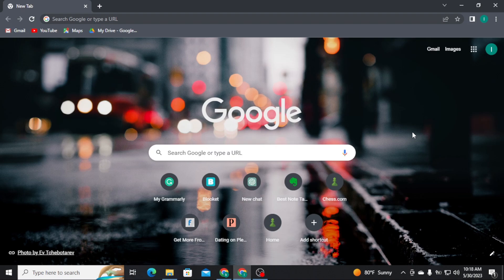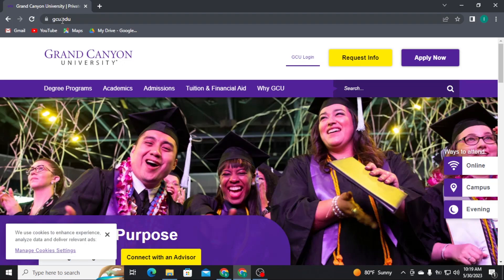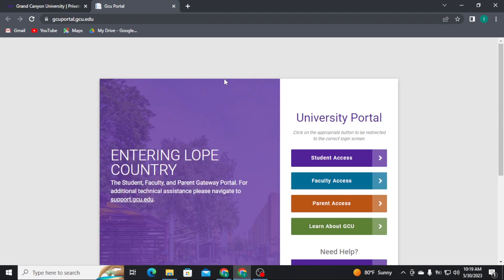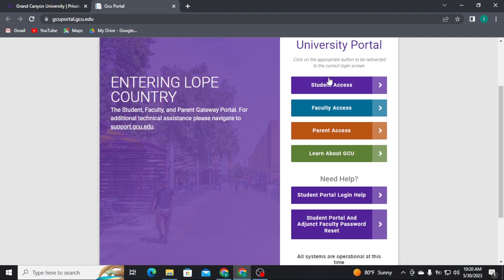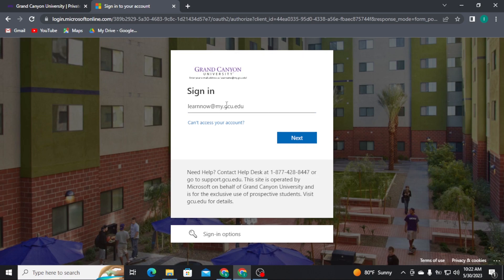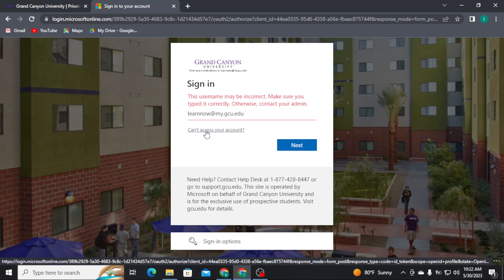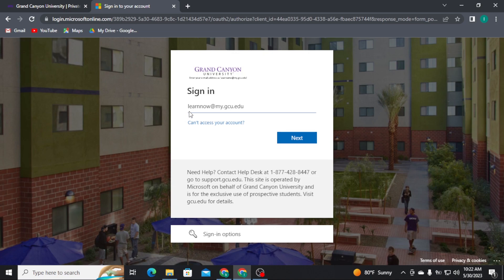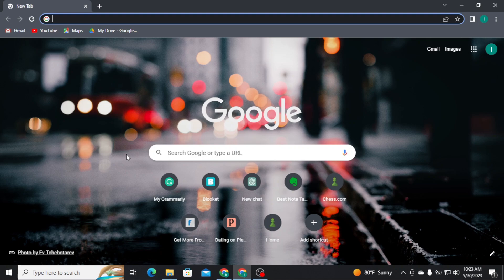GCU Student Portal Login | How To Sign In To GCU Student Account (Step By Step)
In this video I'll be showing you how to log in to grand canyon university student portal. So watch the video till the end so that you won't miss any steps on how to sign into gcu student portal 2023.